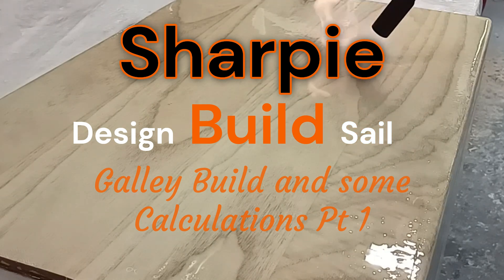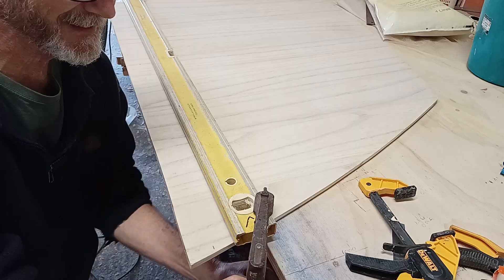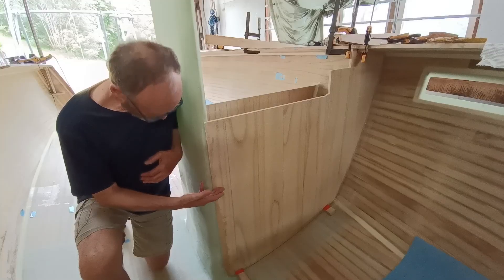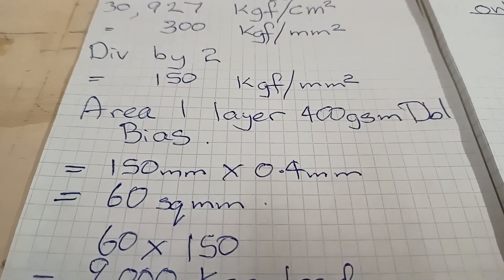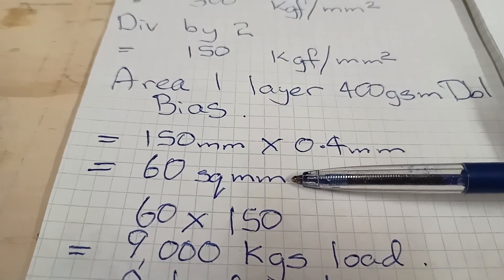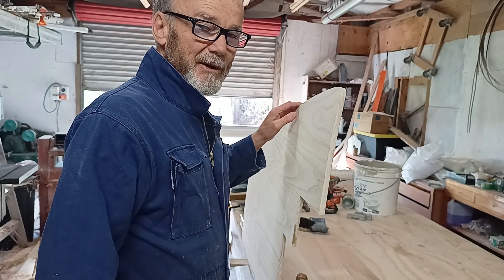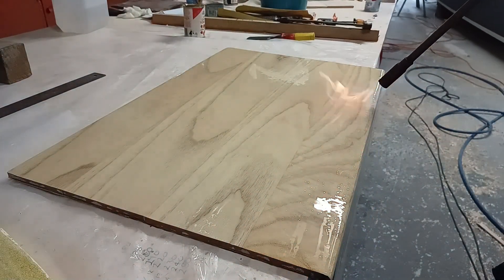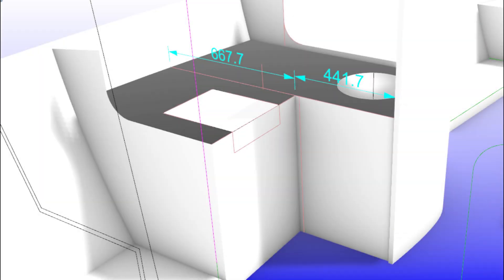Sharpie Trailer Yacht Design Build Sail: Galley Build and some Daggerboard Case Calcs Pt1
In this video I build the panels for the galley and install them, I try a couple of different ways to get the bubbles out of the resin and I show some calculations for knowing how much glass cloth to use for Daggerboard Case to the Galley Bulkheads.